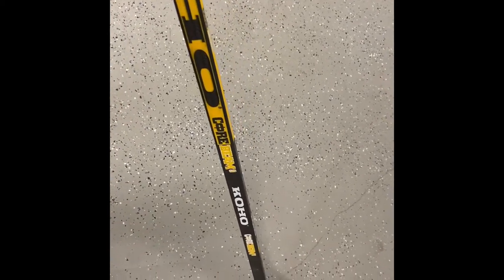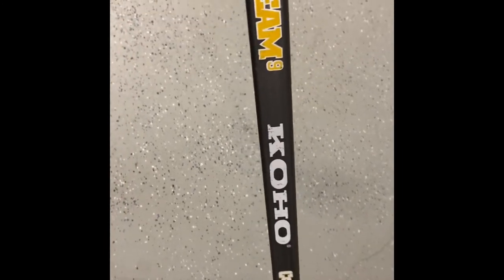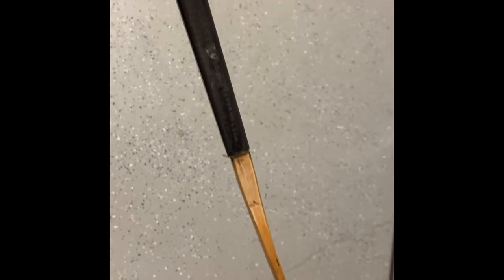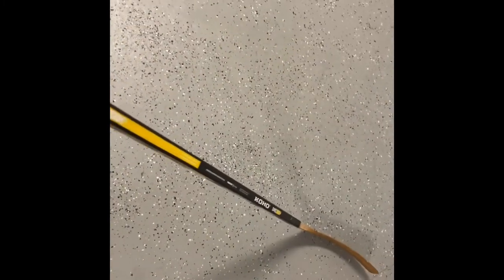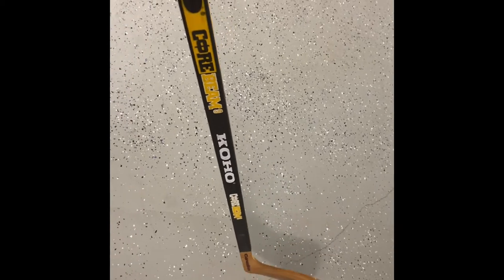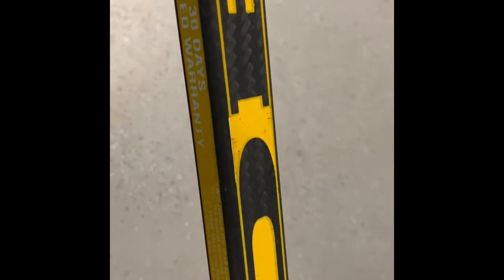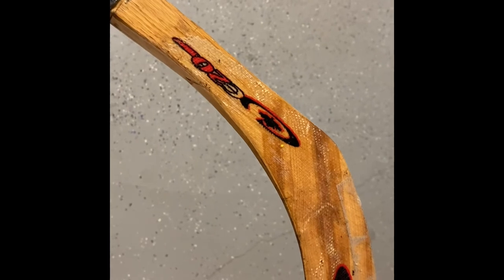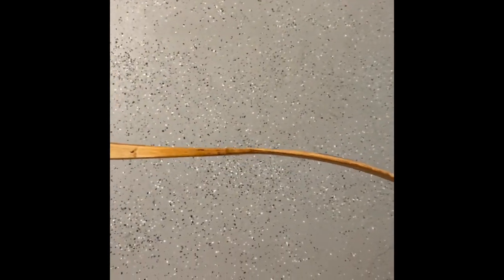JAROMIR JAGR STYLE HOCKEY STICK FROM THE PITTSBURGH PENGUINS